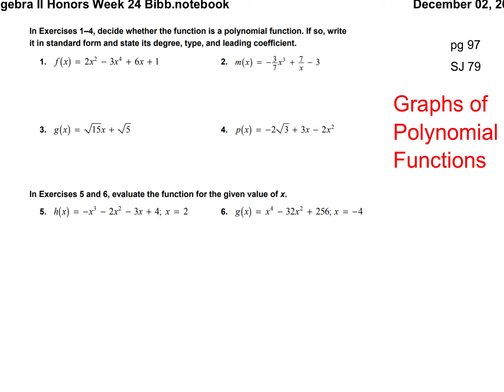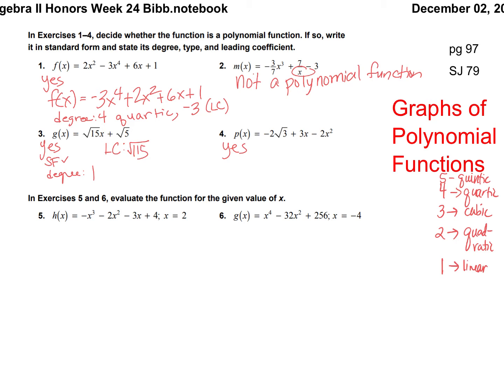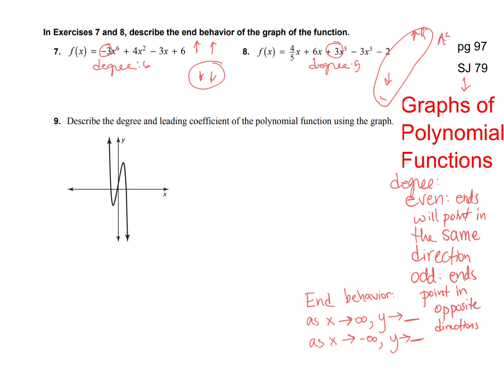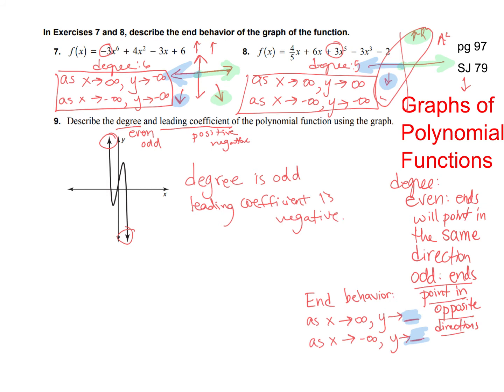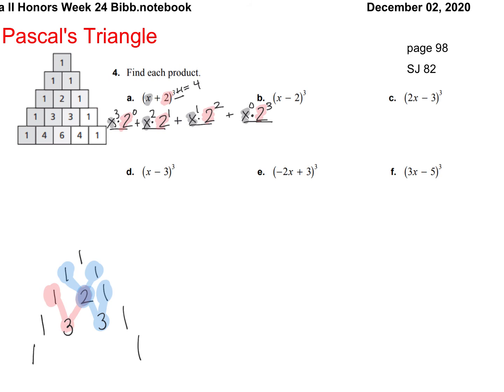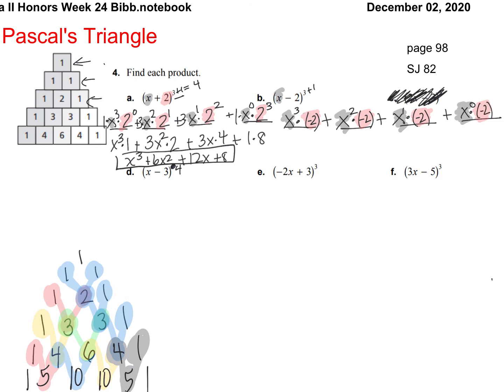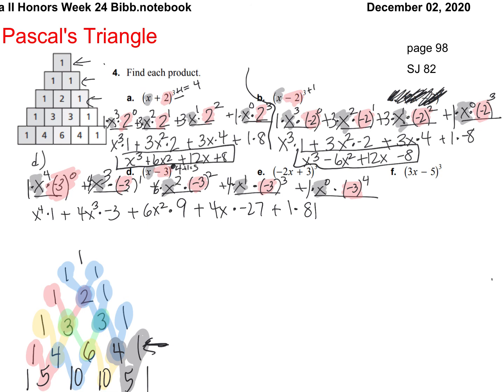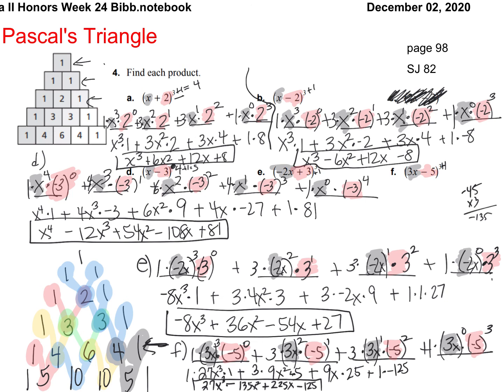Algebra II Honors Week 24 Bibb.mp4